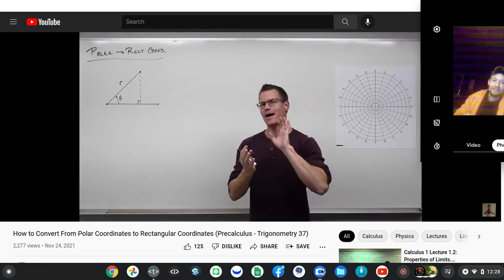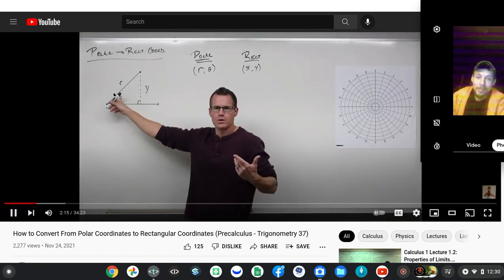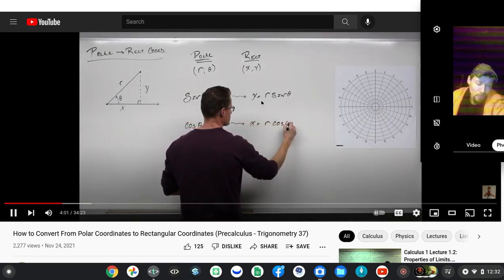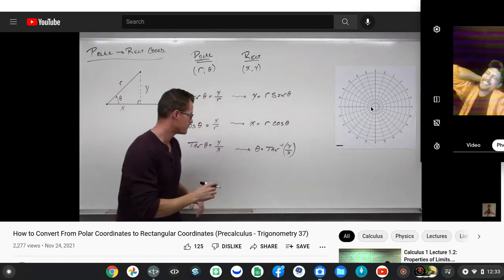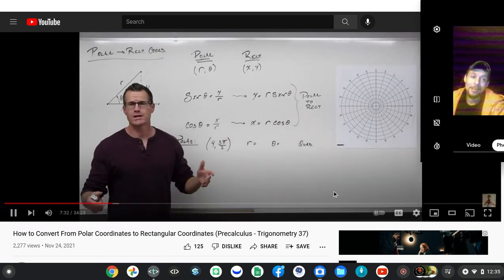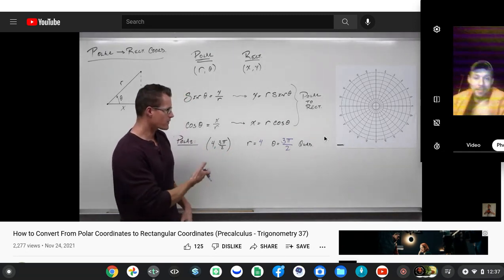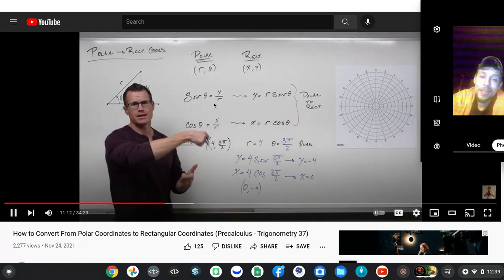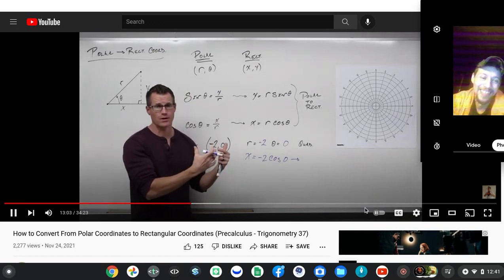Screen recording 2021 11 27 12 28 09 AM